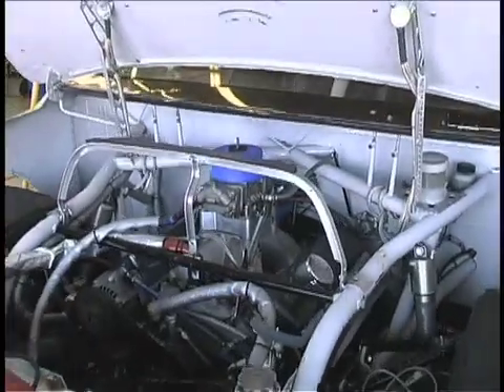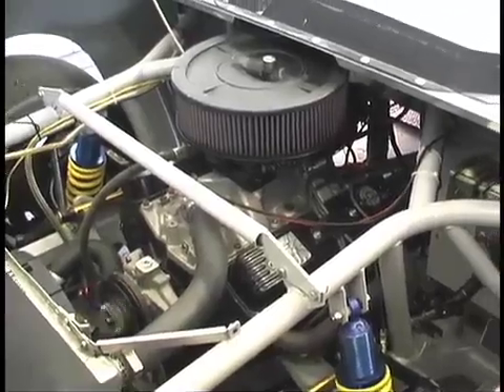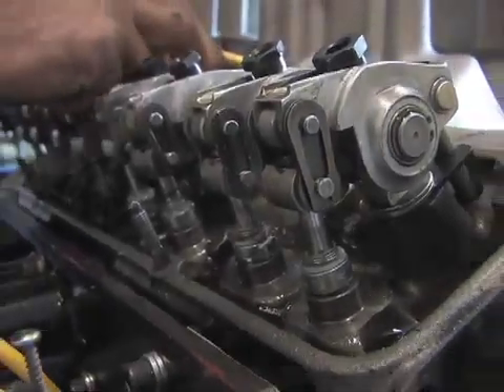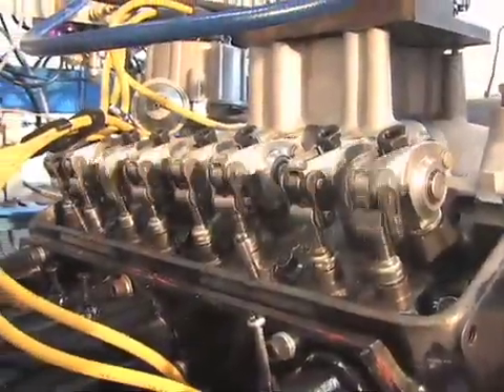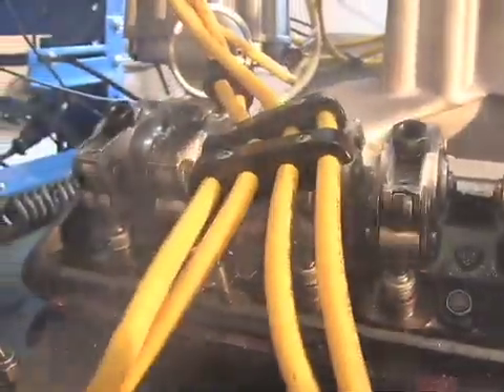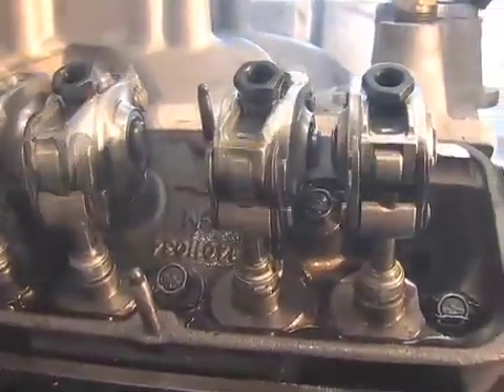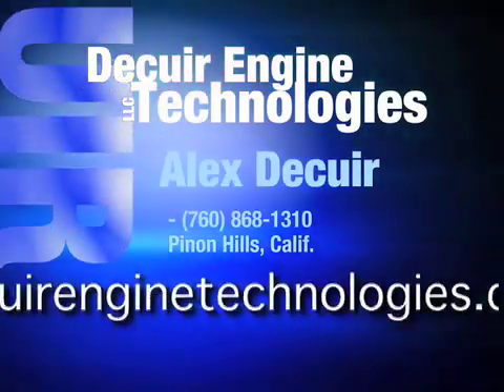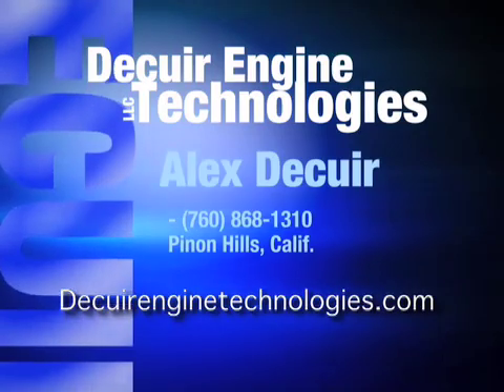Springless Valvetrain For Push Rod Engines!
New engine technology has arrived with this springless valvetrain system for pushrod engines. This breakthrough has been developed by Decuir Engine Technologies.